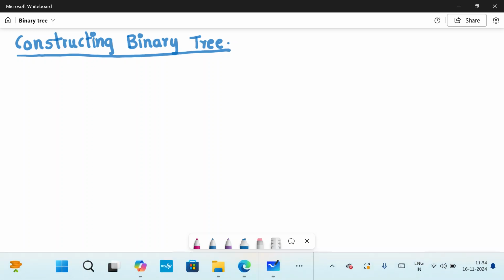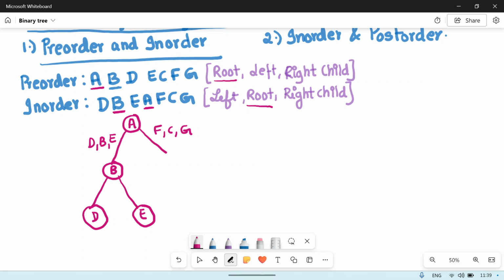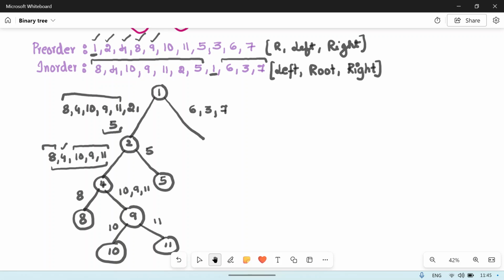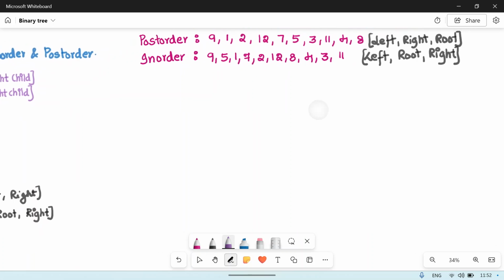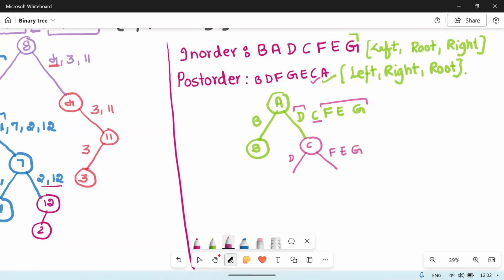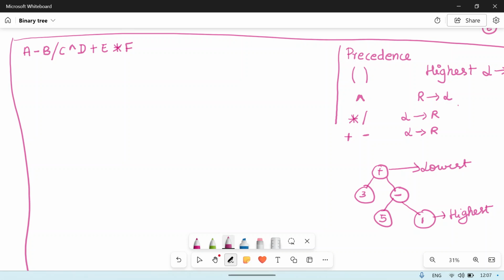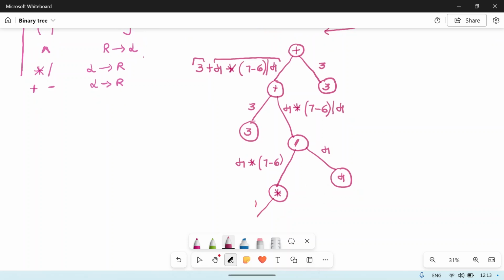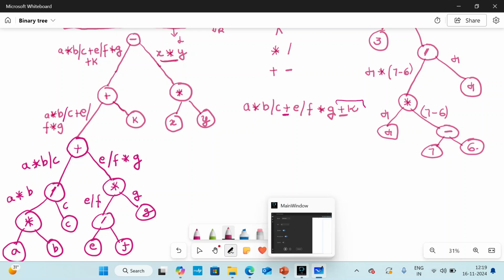Binary Tree Construction - Module 3 - BCS304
Hi Students,
Subject Name: Data Structures and Applications
Subject Code: BCS304
University: VTU
Contents:
Binary Tree Construction
1). Using Different Traversals
Inorder and Preorder
Inorder and Postorder
2). Constructing a Tree based on an Expression